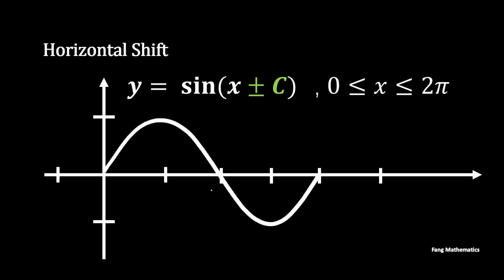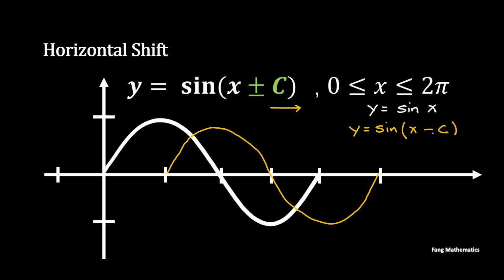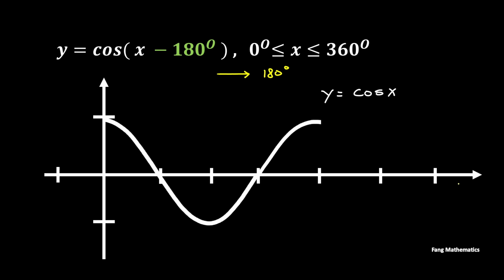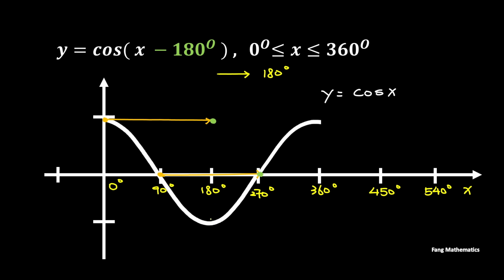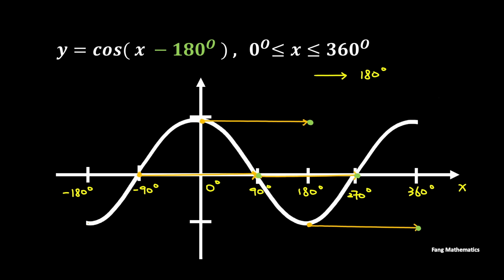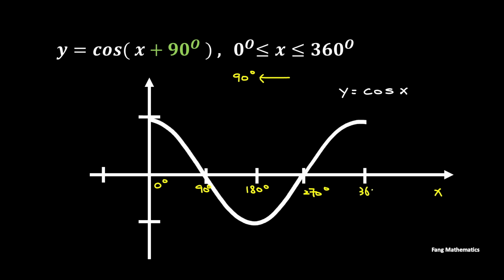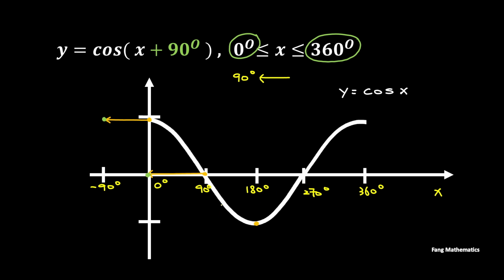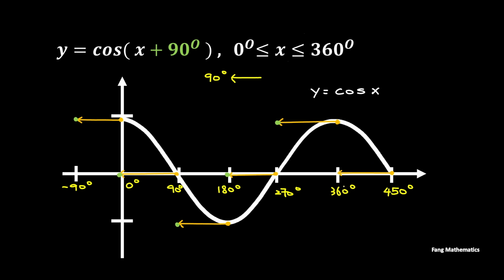Understanding Horizontal Shift in Sine and Cosine Graphs | in 11 mins | Fang Mathematics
In this tutorial, we break down the horizontal shift in sine and cosine functions, a core concept in trigonometric graphing.
We cover:
- How to identify phase shifts from the general form
- Why shifts appear "opposite" to the sign inside the function (left vs. right)
- Step-by-step graphing examples for both sine and cosine curves
- Common mistakes to avoid when plotting transformed trigonometric graphs